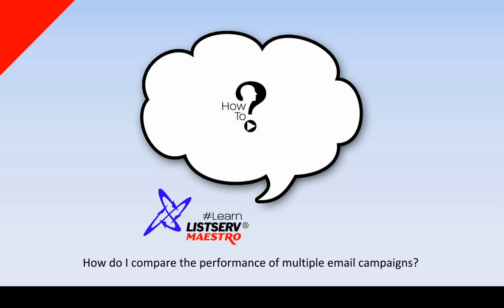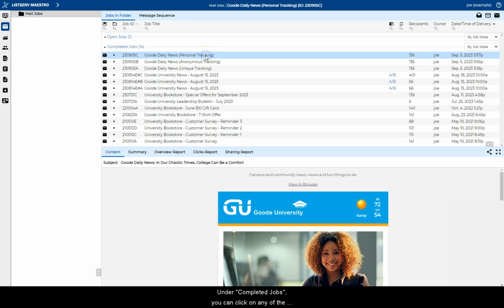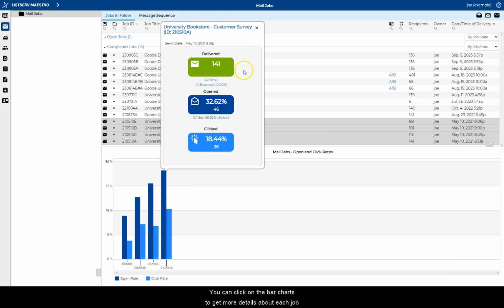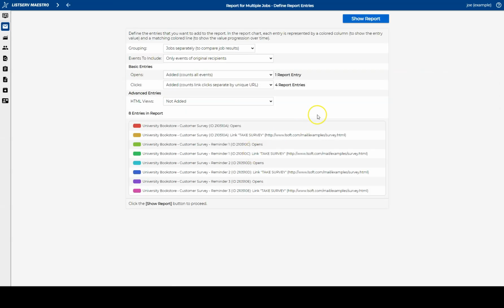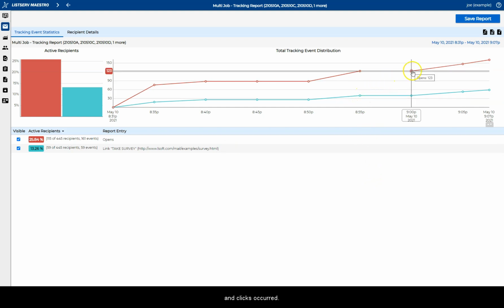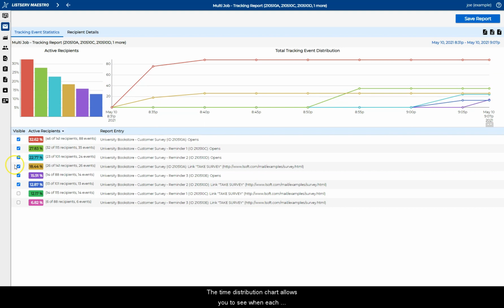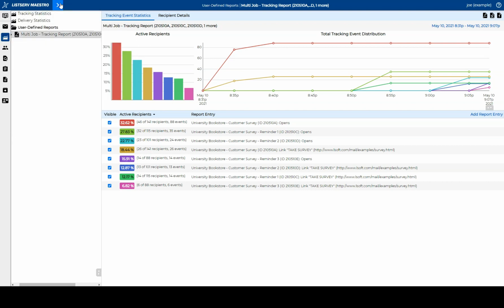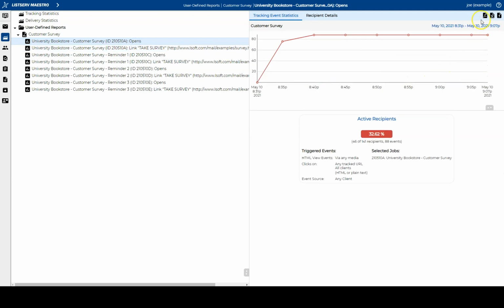How to compare the performance of multiple email campaigns in LISTSERV® Maestro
LISTSERV® Maestro provides a wealth of data about your email marketing campaigns and subscriber activities. This guide shows how you can create combination and job comparison reports, allowing you to easily compare the open-up, click and sharing metrics of multiple campaigns.